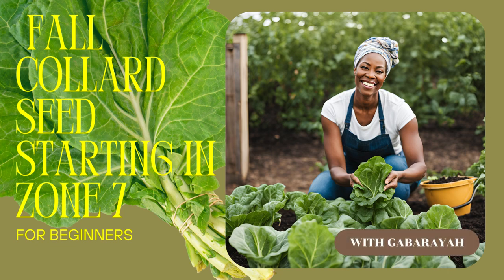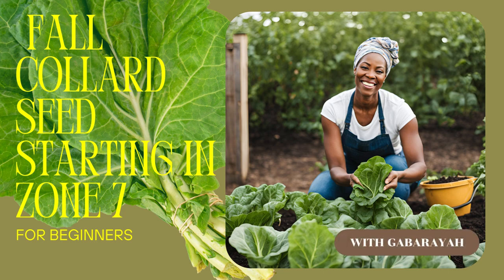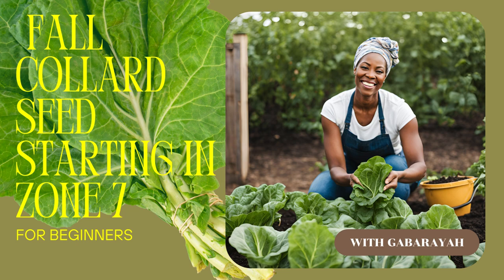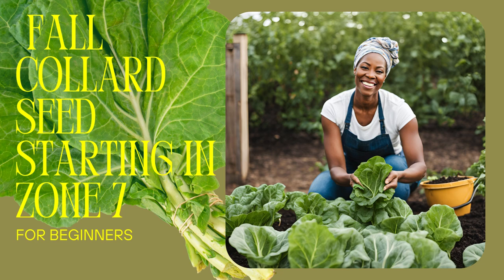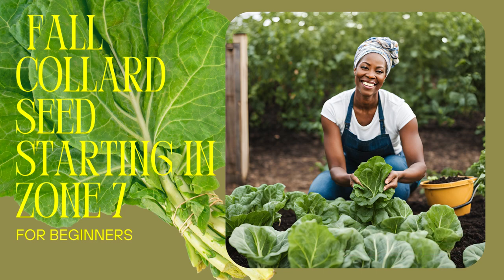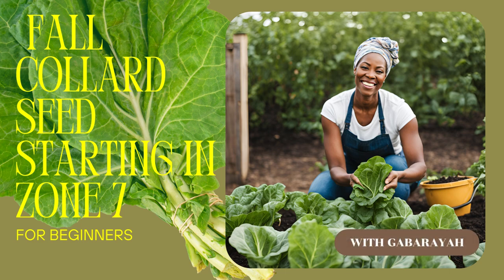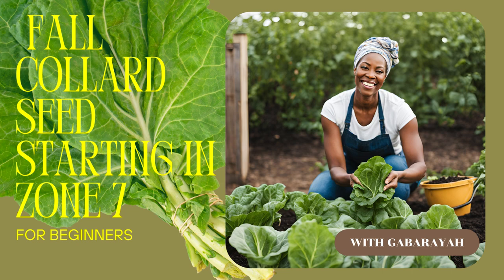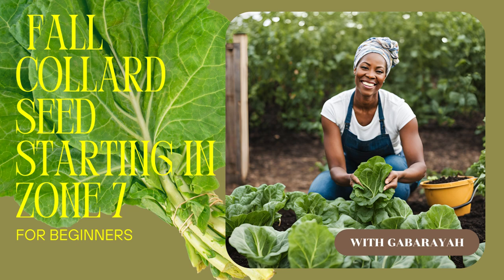Fall Collard Seed Starting in Zone 7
Learn how to start your fall collard seeds in Zone 7 with this helpful video guide. Get tips on planting, care, and harvesting for a successful harvest!